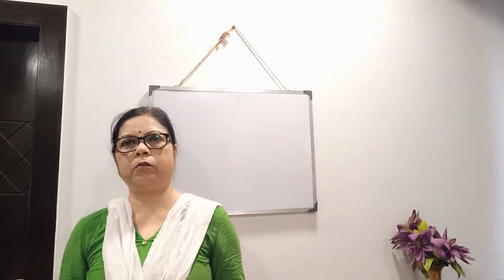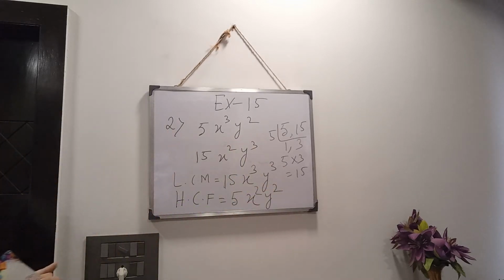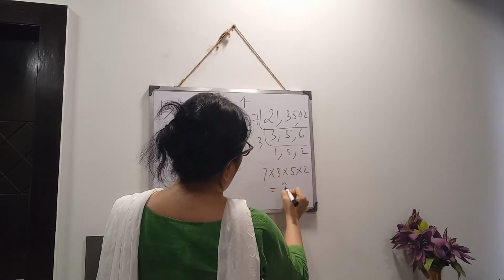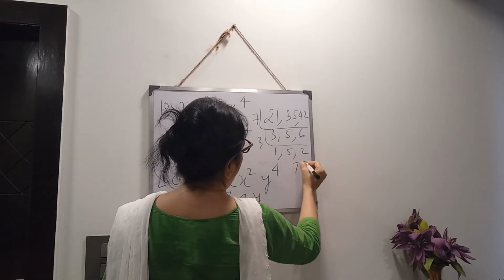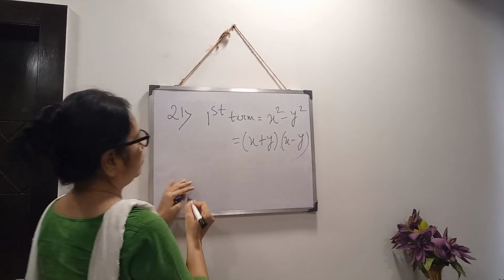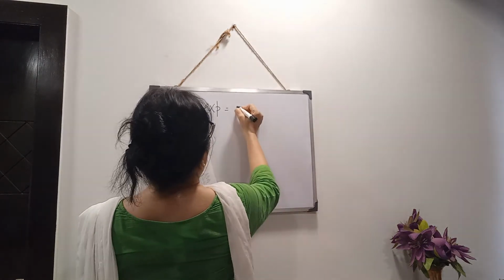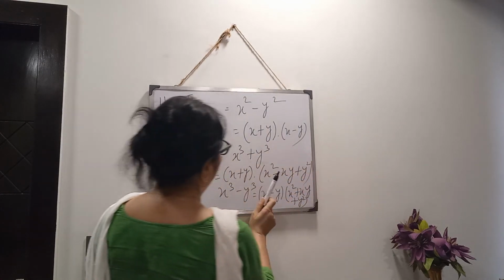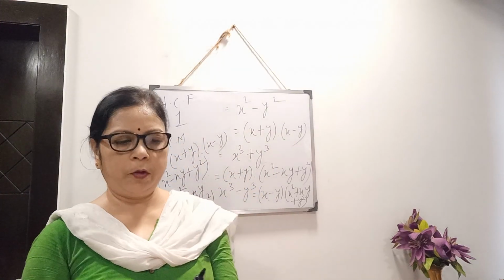Class (8) 2021 LCM & HCF Part - 2